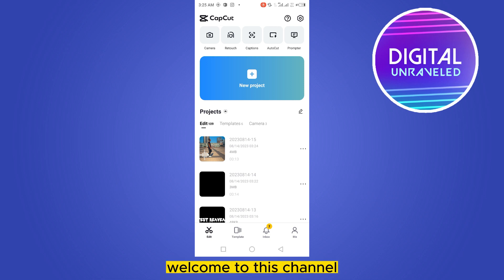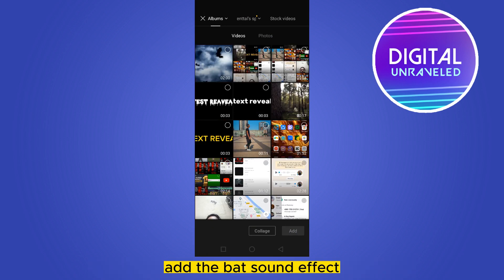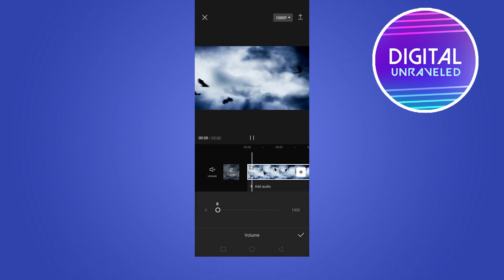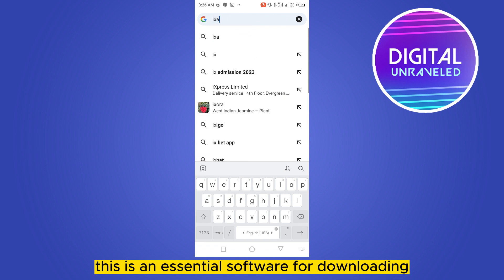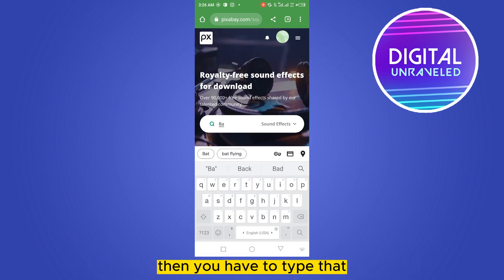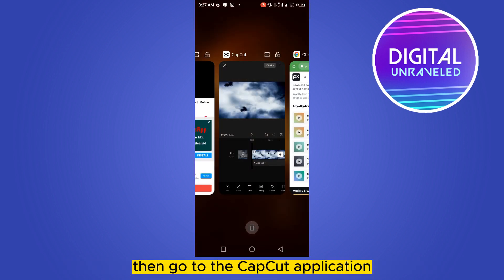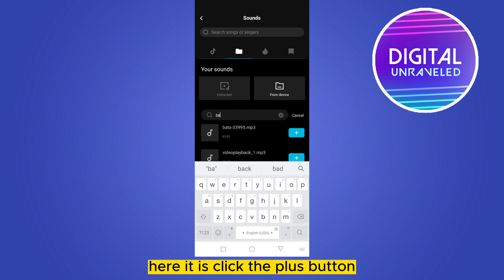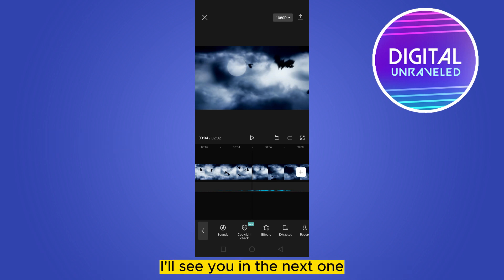How To Add Bat Sound Effect In Capcut (Full Tutorial)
Learn How To Add Bat Sound Effect In Capcut